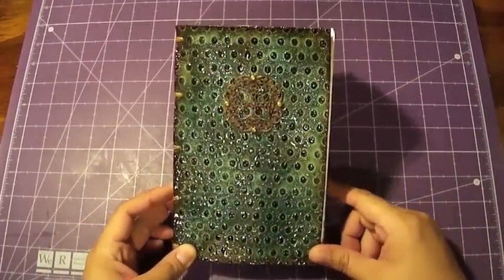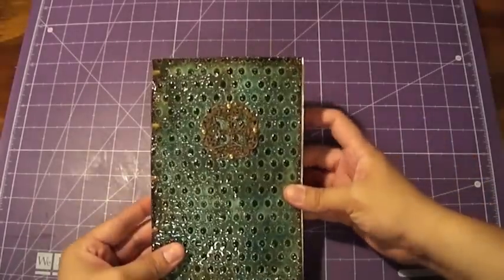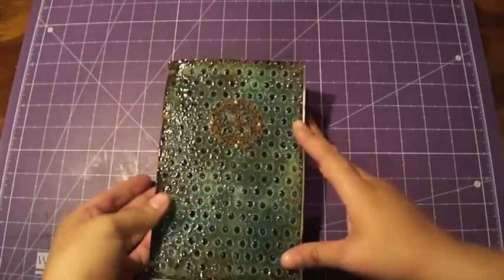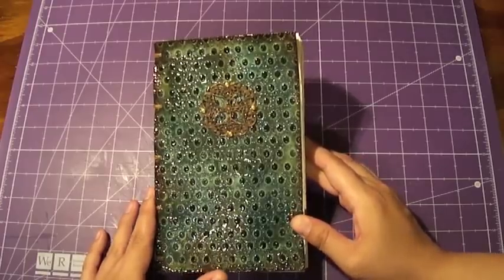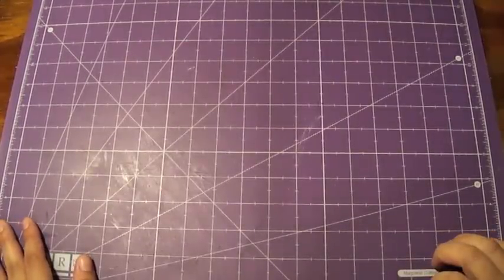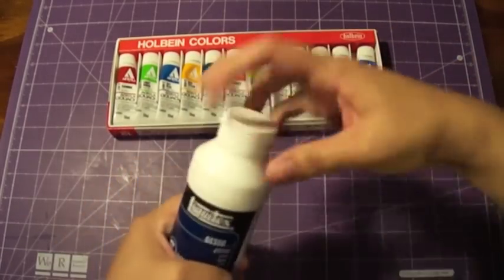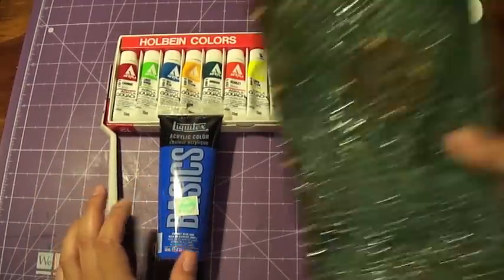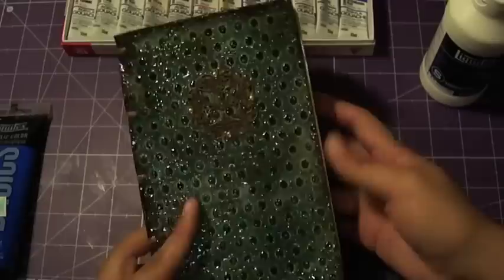Handmade Art Journal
Handmade Art Journal, you can watch the full Ustream Class from start to finish on Marion's Ustrem Channel just search APieceofCraft.